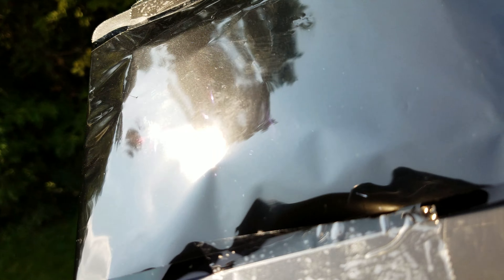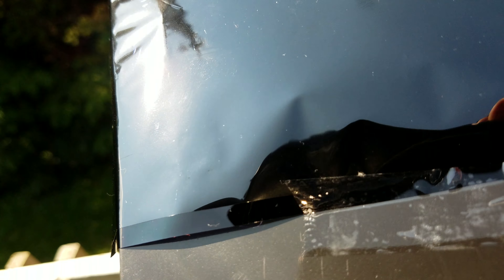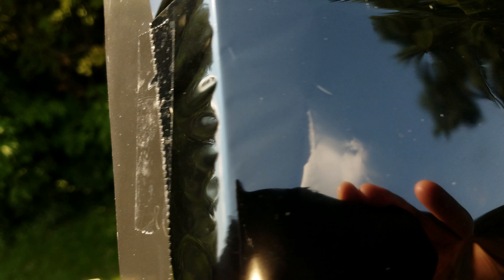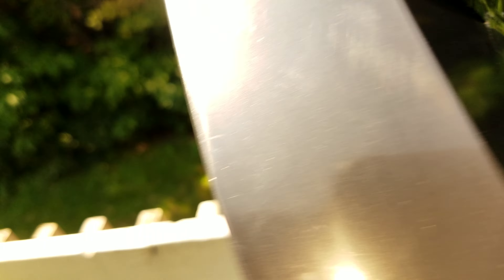Solar Eclipse 2017 from Michigan part 2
Solar Eclipse from Michigan